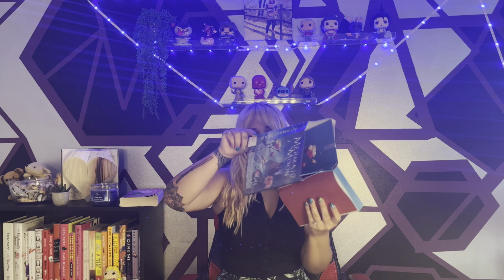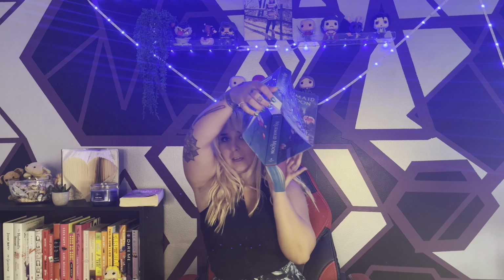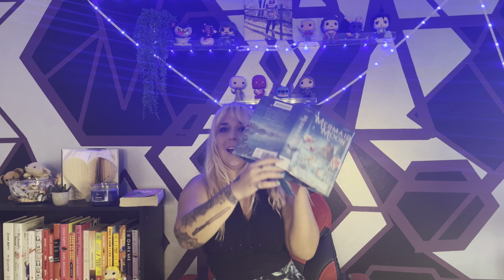Fabulous Fantasy Summer Read, Mermaid Moon Full Book Review!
This book was SO different than the norm of books that I usually read. It was so cool and completely grabbed my attention and I NEEDED to know what was going to happen, it's a fabulous summer read!